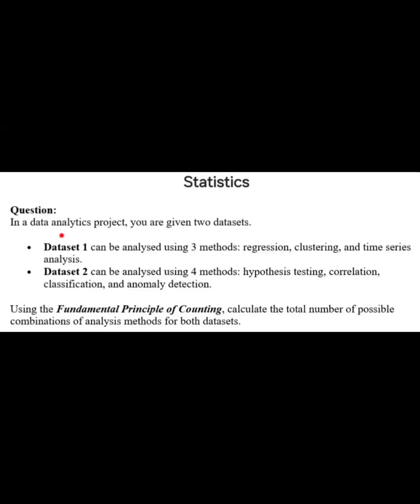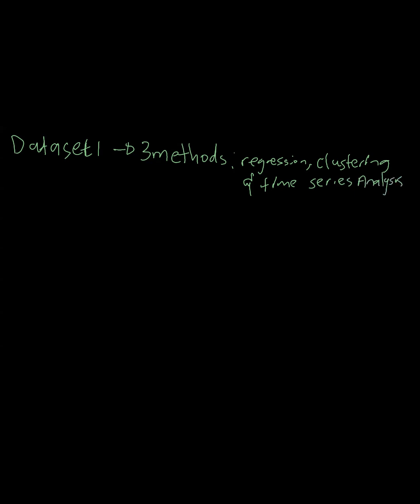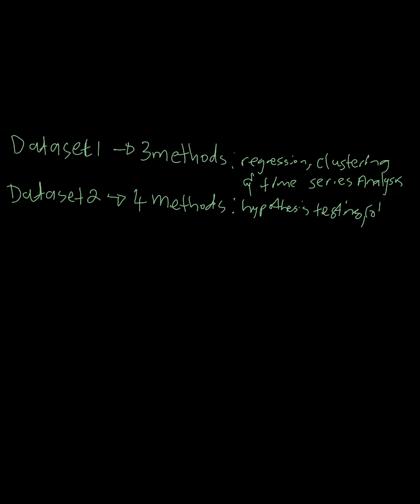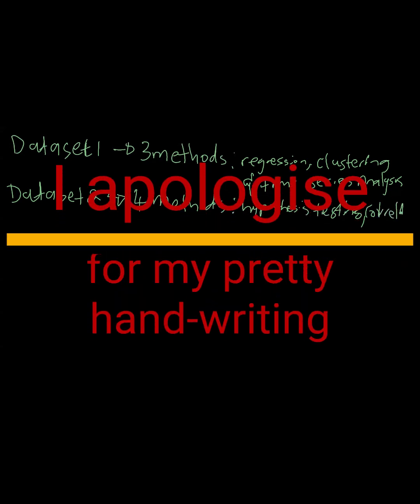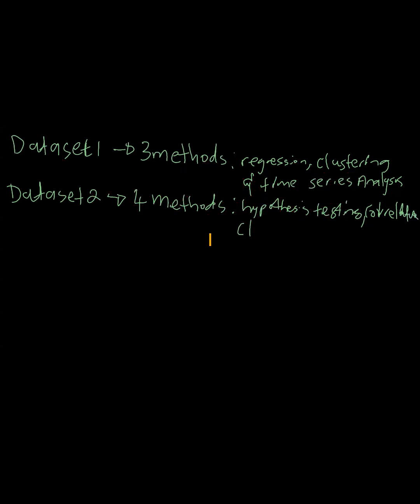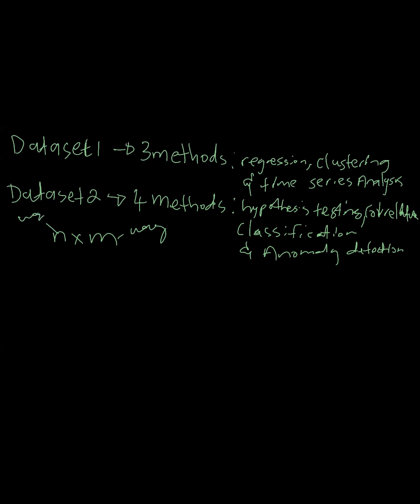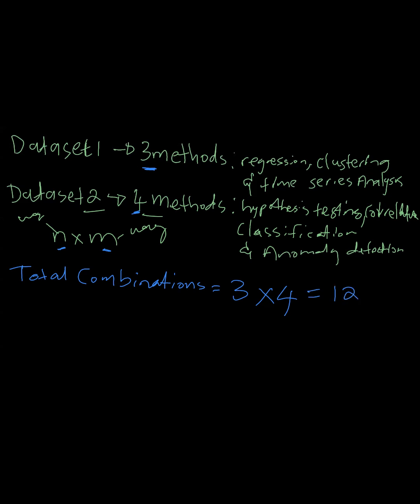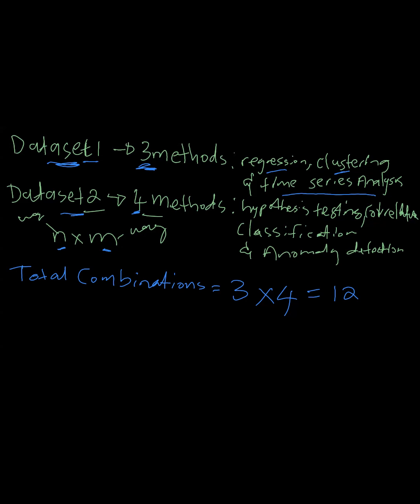The Fundamental Principle of Counting (Statistics).